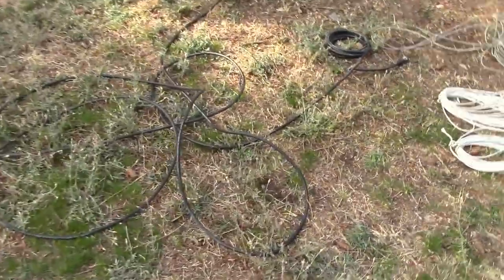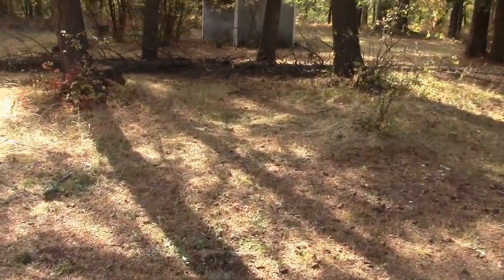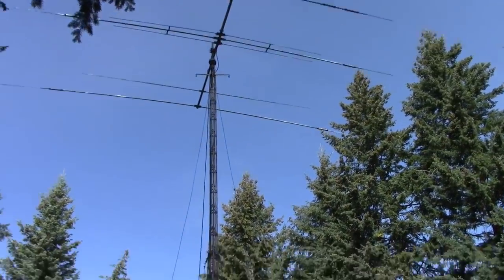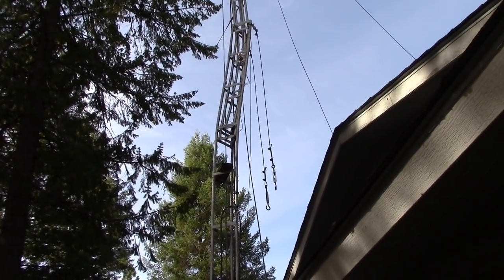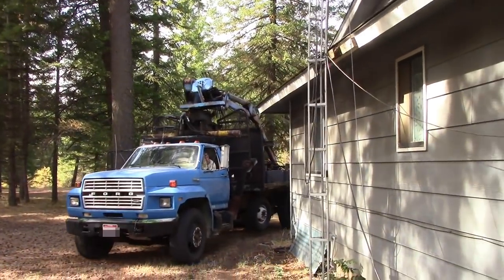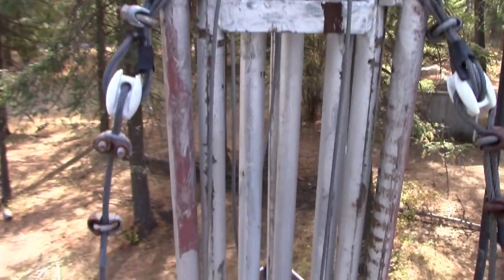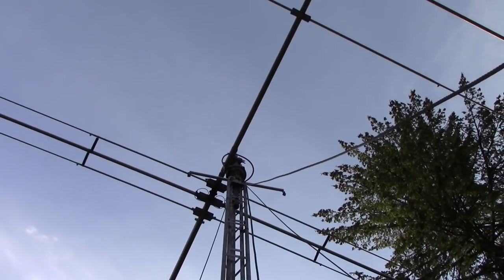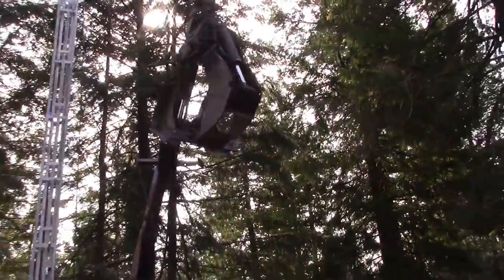Catastrophic Tower Damage AmRRON HQ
John Jacob's tower was heavily damaged when it partially collapsed from a tree falling on two guy lines during a wind storm in September 2018.
The rotator motor and tri-band beam seem to be undamaged, but the coax feed line, controller cable, and tower will have to be replaced.